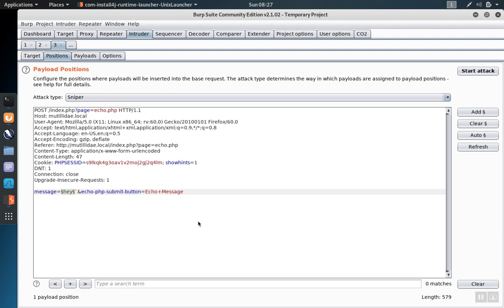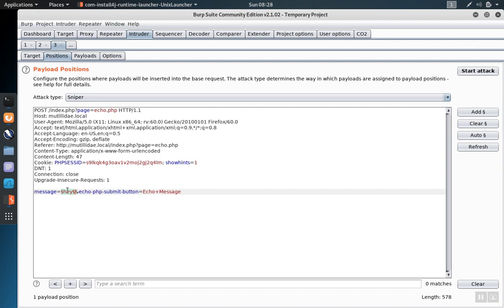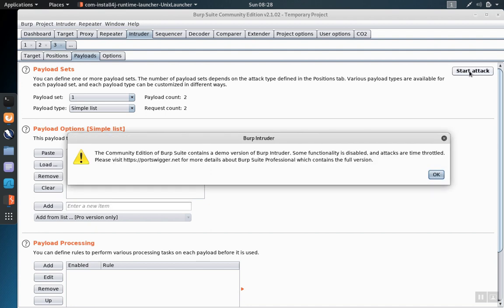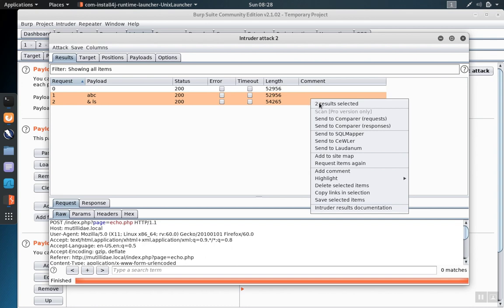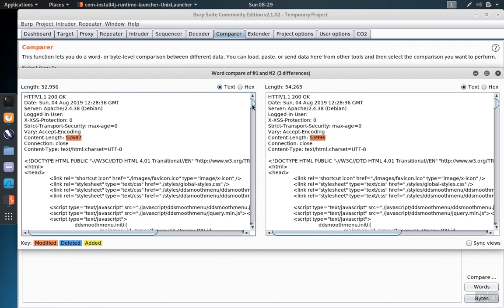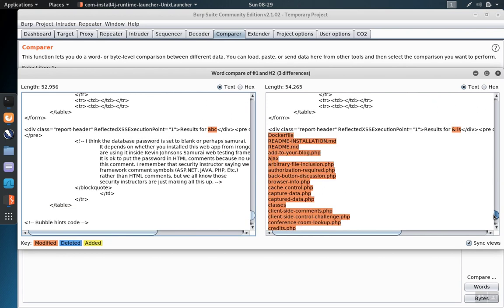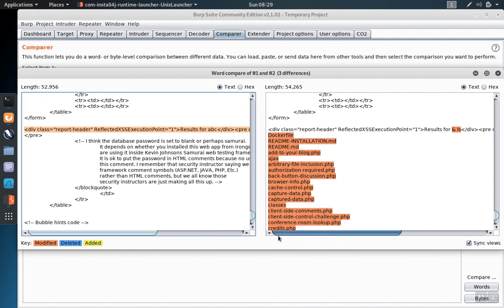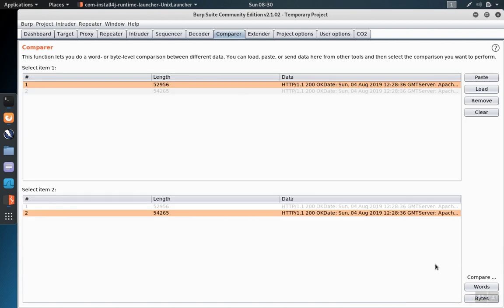Burp Suite 2: Comparer Tool